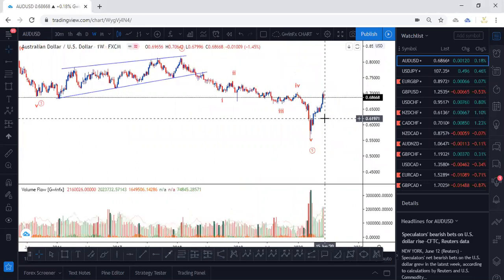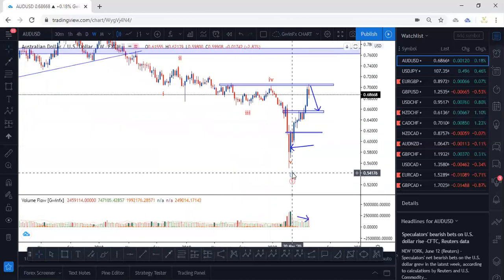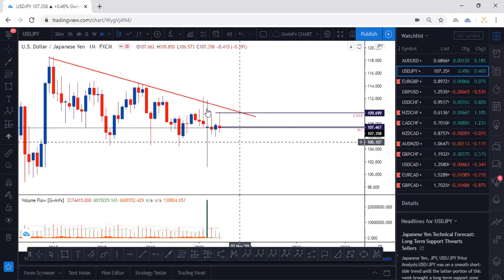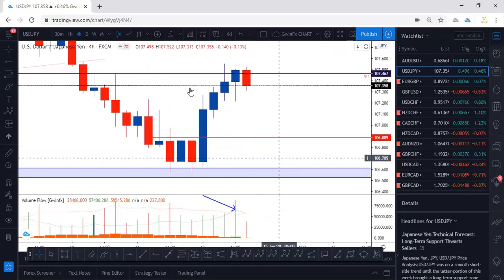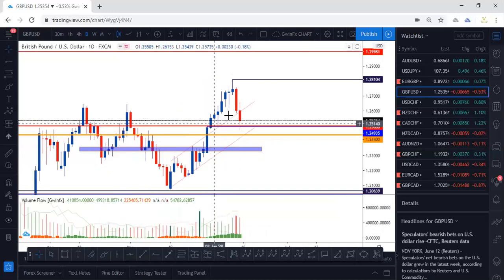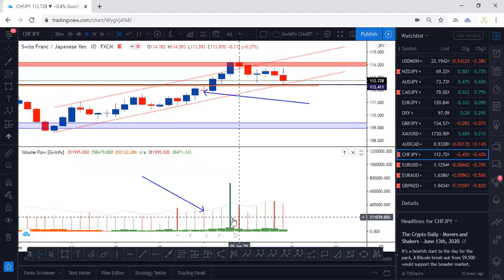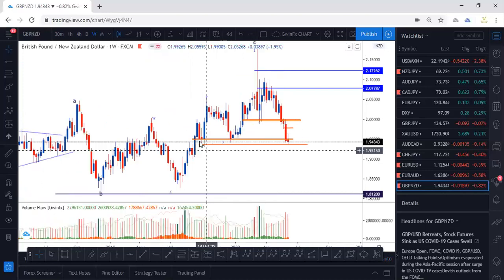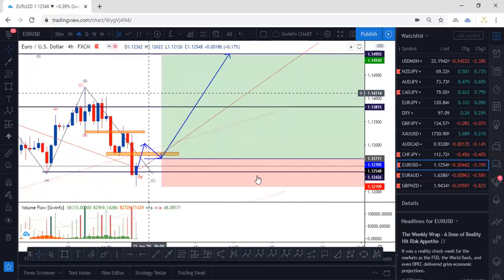PRE-MARKET REVIEW 14th - 19th JUNE 2020 MAJOR PAIRS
Our weekly Pre-market is always loaded with lots of Information to get you upto speed in the week Ahead..